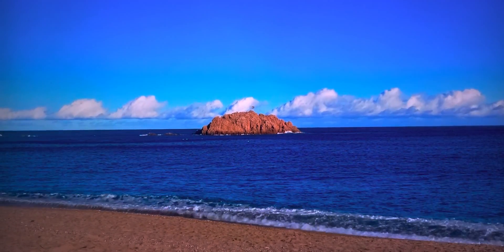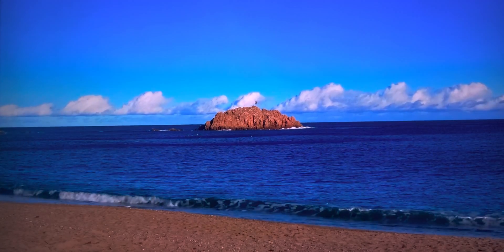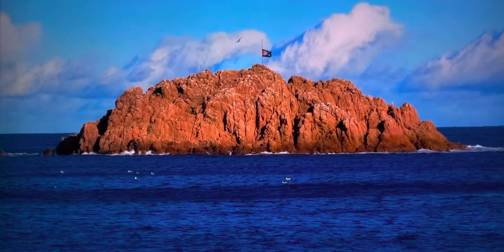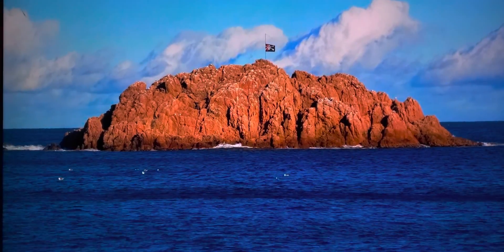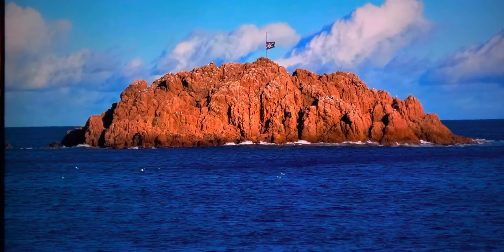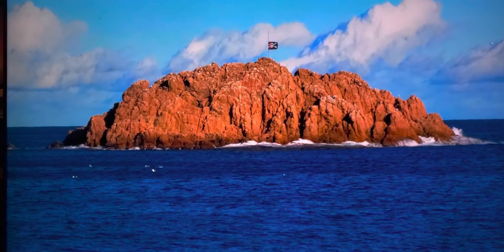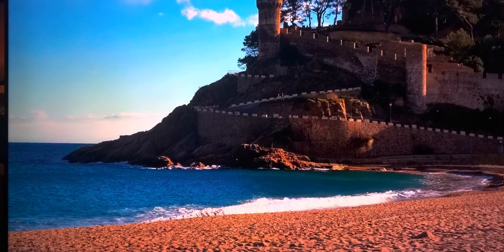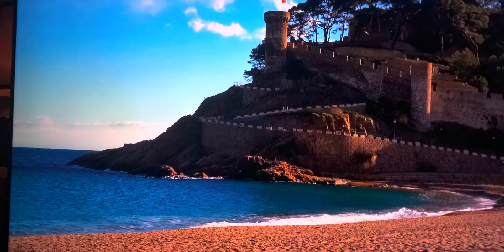HDR 10 | What is High Dynamic Range & Why it's so important | HDR Video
HDR also known as " High Dynamic Range " plays a huge role in today's 10 bit panels,  but why it's so important for today's TV'S. Well I'll talk about that on this HDR Video a little bit .